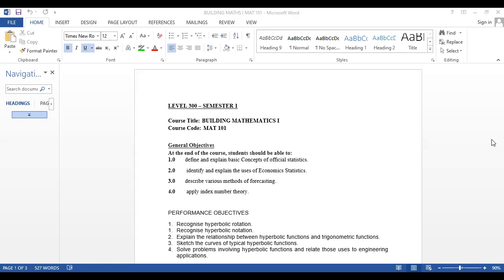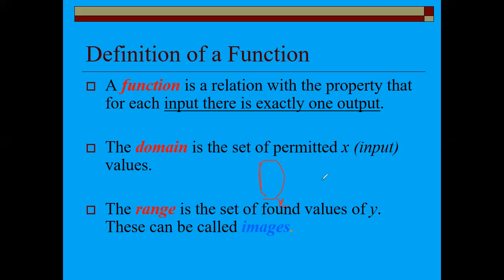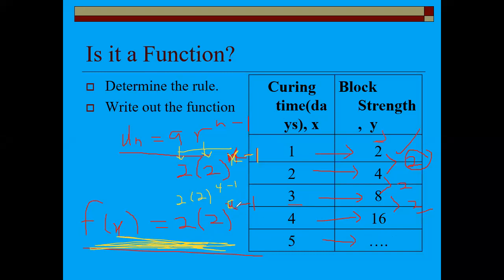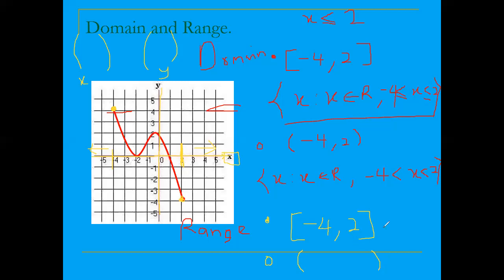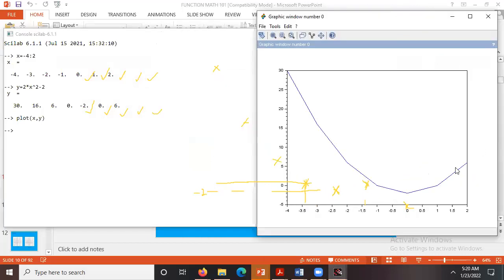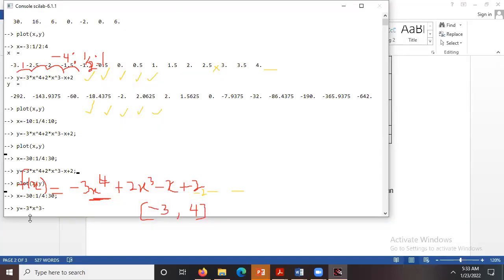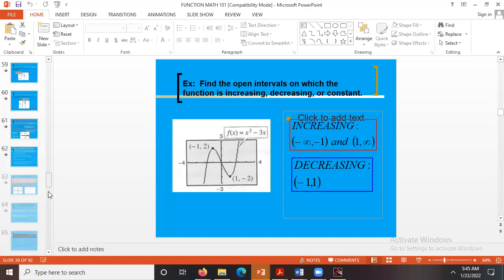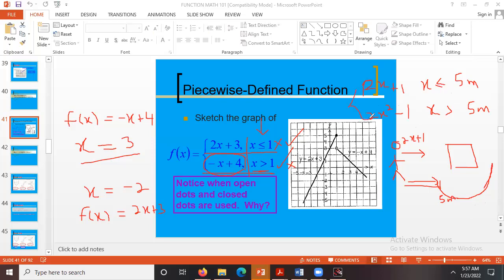Functions and Graphs of Functions